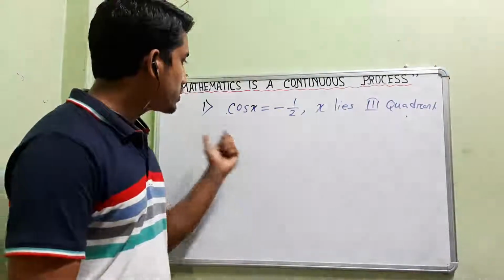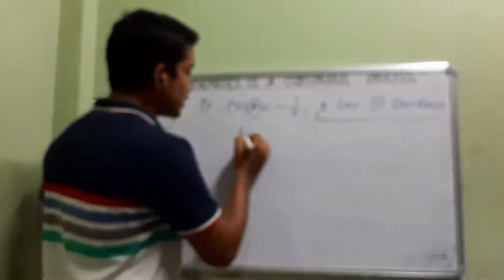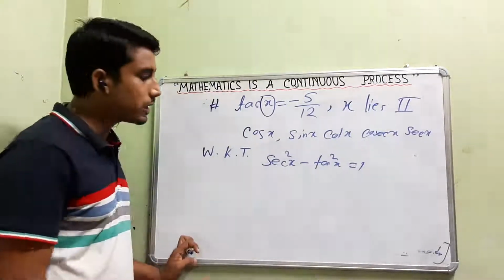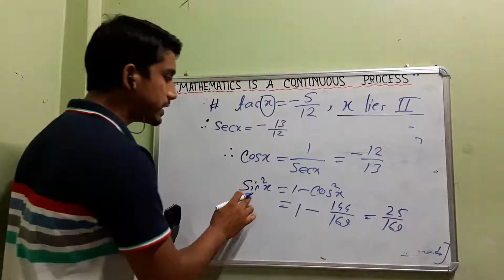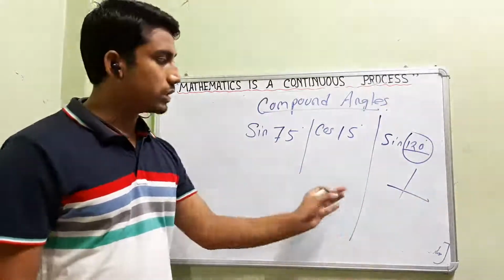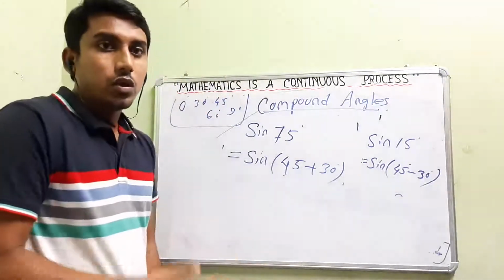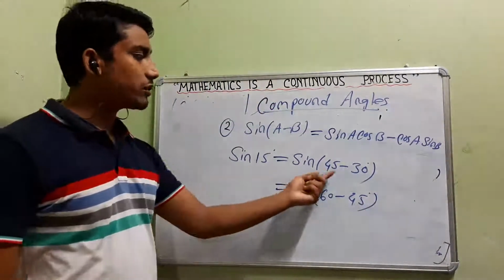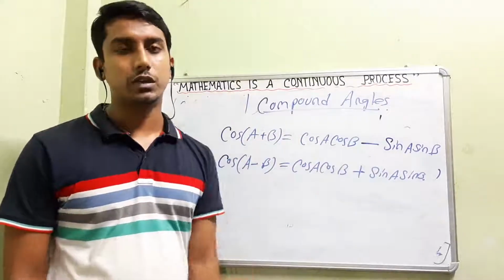Trigonometric Functions|Quadrants| Compound Angles